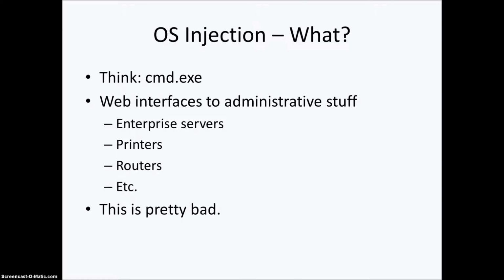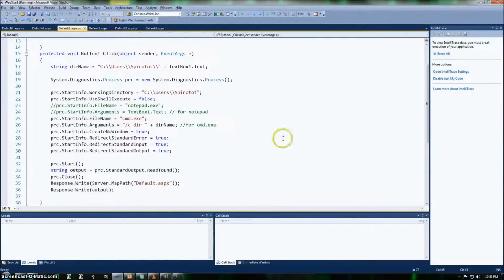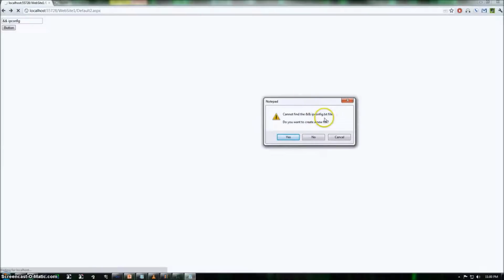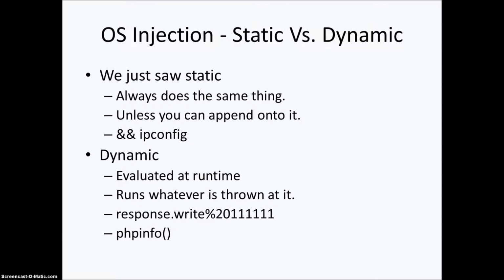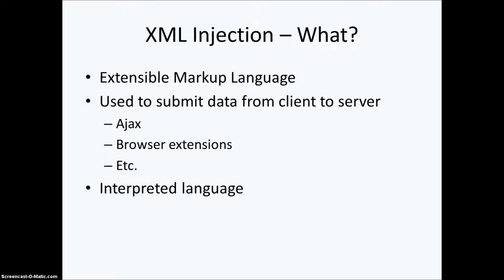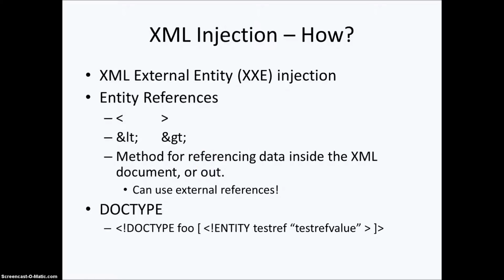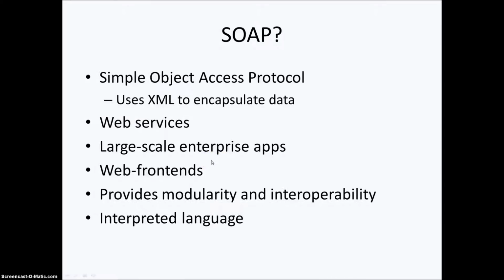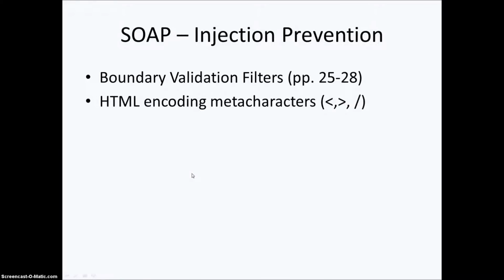Injection Soup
Presentation on Chapter 10 of WAHH for INFA 729, covering OS, XML, and SOAP Injection.